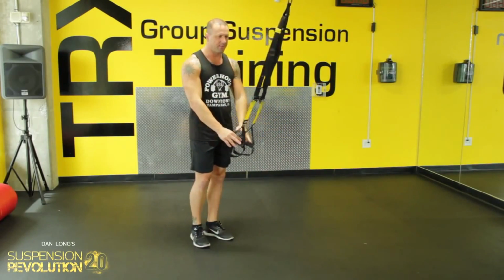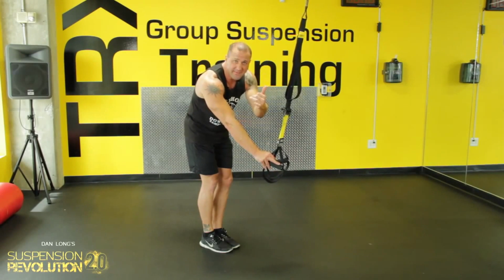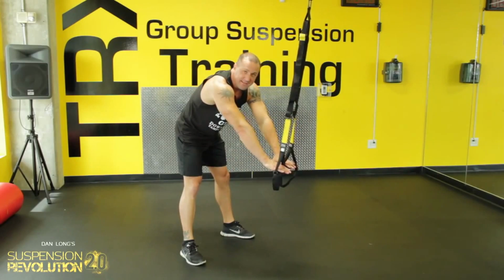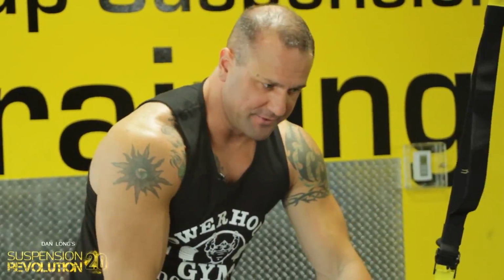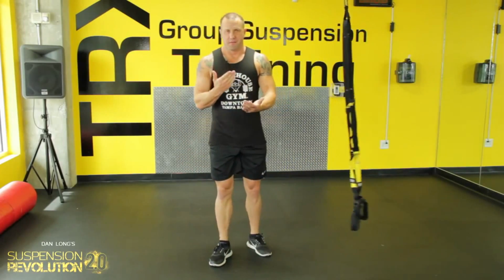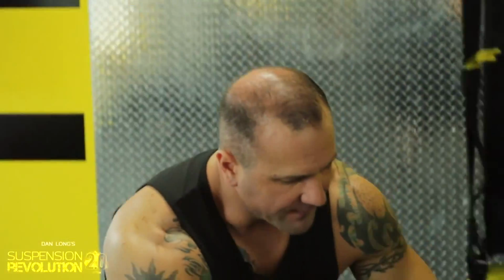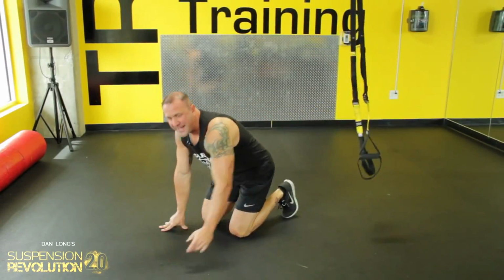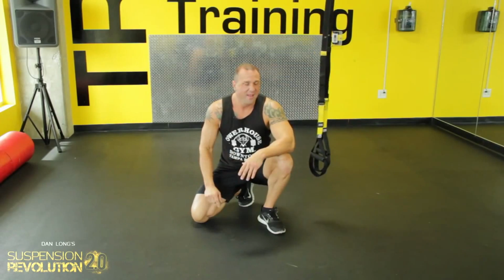6 Suspension Training Exercises to Help with Pain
In this video, Dan Long shows you how the suspension trainer can help you strengthen your shoulders, your lower back, your knees, and also your core so you can feel younger again and possibly even just rehab a past injury.

He shows the 6 Suspension Training Exercises to Help with Pain with a Suspension Trainer.

If you want more strategies, you can check out Dan Long's Suspension Revolution 2.0.